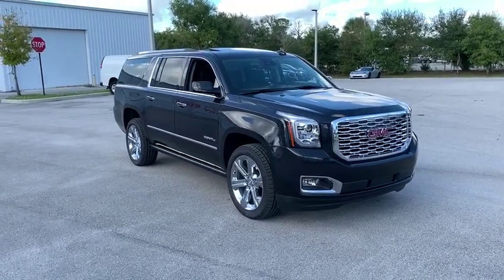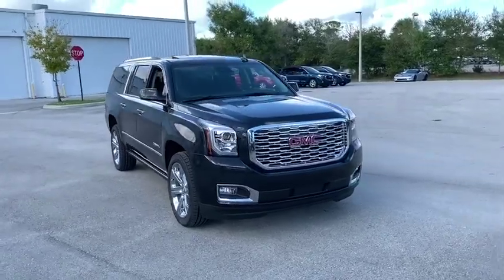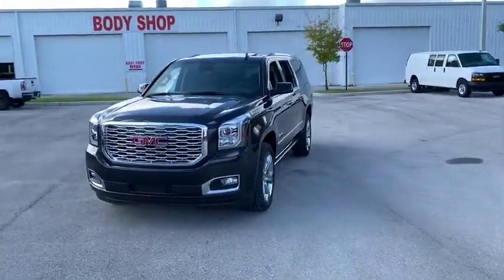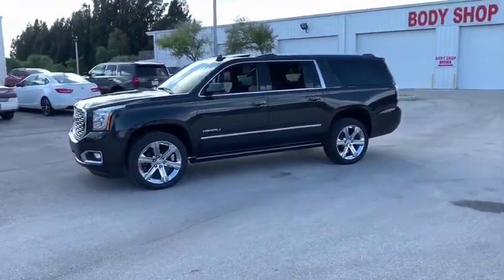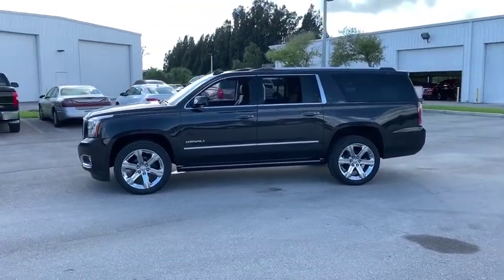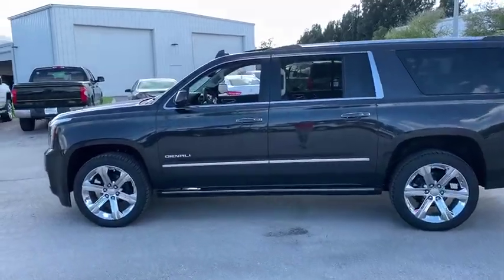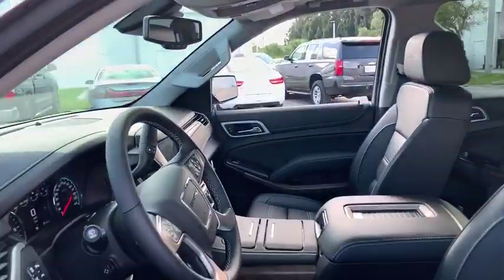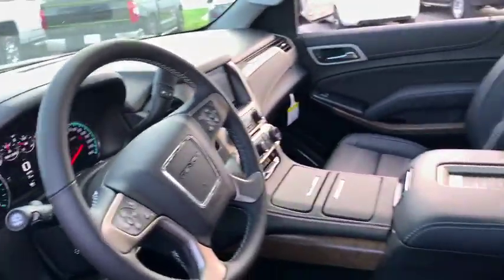2020 GMC Yukon XL Ft. Pierce, Stuart, Vero Beach, West Palm Beach, Melbourne, FL LR175872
Carbon Black Metallic New 2020 GMC Yukon XL available in Ft. Pierce, FL at Garber Buick GMC Ft Pierce. Servicing the Stuart, Vero Beach, West Palm Beach, Melbourne, FL area.
2020 GMC Yukon XL Denali - Stock#: LR175872 - VIN#: 1GKS2HKJ3LR175872

Yukon XL Denali, EcoTec3 6.2L V8, 10-Speed Automatic with Overdrive, 4WD, Carbon Black Metallic, Jet Black Leather, 10 Speakers, 3rd Row DVD Screen, 4-Wheel Disc & 4-Wheel VAC Power Antilock Brakes, Advanced Adaptive Cruise Control, All-Weather Floor Mats, Automatic Emergency Braking, Automatic Emergency Braking (UGN), Black All-Weather Cargo Mat (LPO), Blind spot sensor: Lane Change Alert with Side Blind Zone Alert warning, Bose Active Noise Cancellation, Bose Centerpoint Surround Sound Audio System, CD Player, Denali Ultimate Package (DISC), Dual front side impact airbags, Enhanced Driver Alert Package, Enhanced Security Package, Forward Collision Alert, Front wheel independent suspension, Heads-Up Display, IntelliBeam Automatic High Beam On/Off, Interior Protection Package (LPO), Lane Keep Assist w/Lane Departure Warning, Memory Package, Navigation System, Open Road Package, Overhead airbag, Power Tilt-Sliding Sunroof w/Express-Open/Close, Power windows, Power-Adjustable Pedals For Accelerator & Brake, Premium audio system: IntelliLink, Pwr Retractable Assist Steps w/Perimeter Lighting, Radio: AM/FM/SiriusXM w/Navigation, Rear anti-roll bar, Rear Seat Blu-Ray/DVD Entertainment System, SiriusXM NavTraffic, SiriusXM Radio, Steering wheel memory, Steering wheel mounted audio controls, Theft-Deterrent Alarm System, Universal Home Remote, Vehicle Inclination Sensor, Vehicle Interior Movement Sensor.brbrCarbon Black Metallic 2020 GMC Yukon XL Denali 4WDbrbrbrDealer Discount of $3,401 off MSRP - Dealer discount available to everyone. Price includes: $1,000 - GM Bonus Cash Program. *Not available with lease and some other offers. See dealer for details.br Exp. 12/02/2019, $2,000 - GM Consumer Cash Program.  Not available with special financing, lease and some other offers. See dealer for details.  Exp. 12/02/2019, $2,000 - GM Lease Loyalty Towards Purchase Private Offer. Current GM lessees may receive loyalty offer. Offer may require GM Financial Lease. Trade-in Not Required. Cannot be combined with conquest offers. Proof of GM Lease required. br Exp. 12/02/2019 $1,000 - Exp. 11/30/2019 Garber Buick GMC Finance Assist $1,000.00  Must finance with GM Financial or dealership approved lender for at least 6 months. Minimum amount financed based on model. Not compatible with Special APR Programs. This offer will expire on the 30th of November.